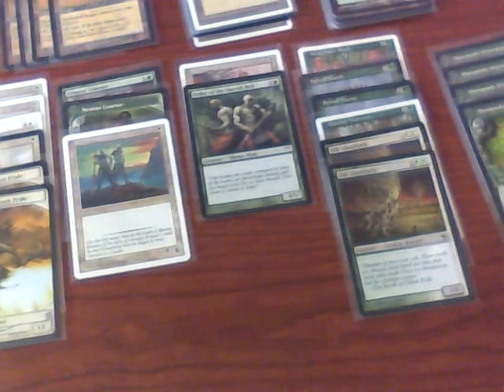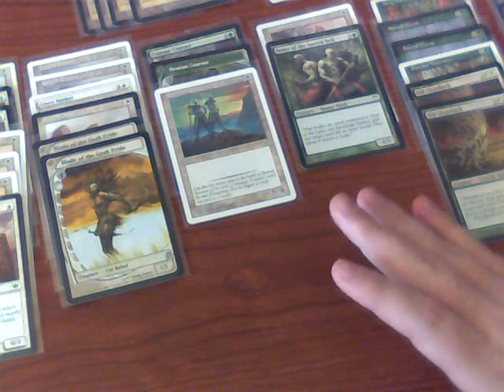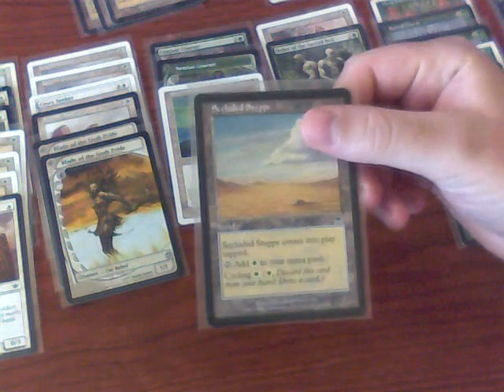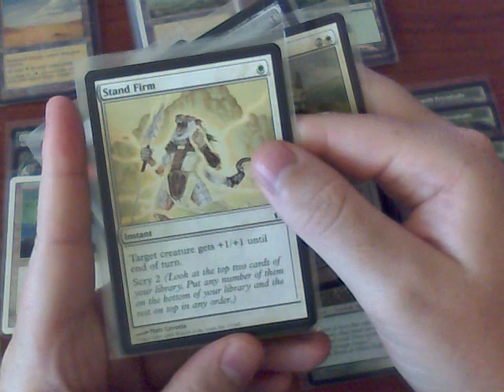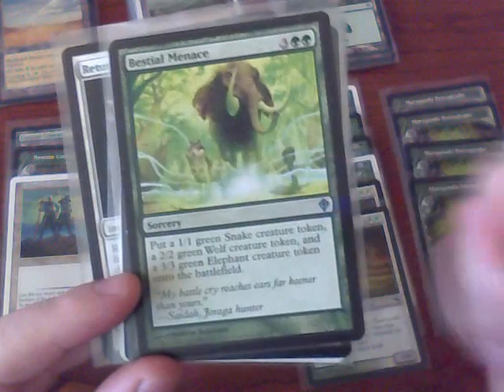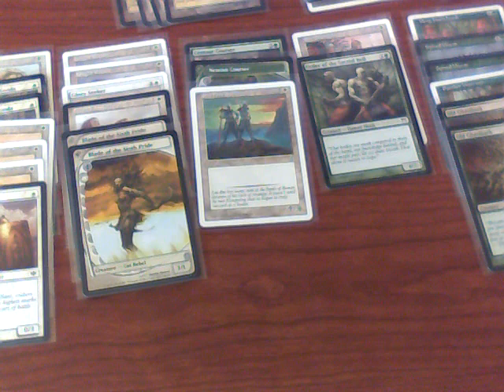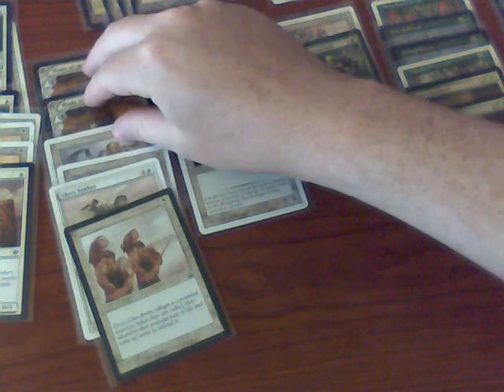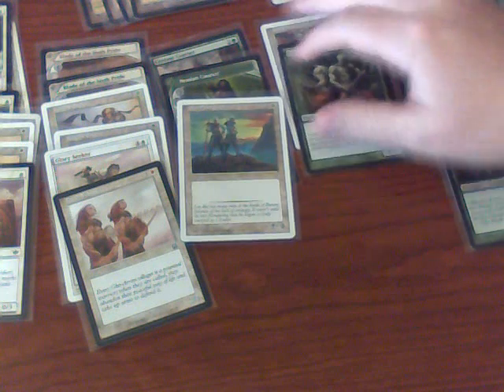G/W Muraganda Petroglyphs Deck Construction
24 Creatures
23 Land
13 Other Spells, including Muraganda Petroglphs

A very simple deck, great for new players that features not much more than vanilla creatures (creatures without abilities) and Muraganda Petroglyphs.

The later part of the video I cover an very important strategy that newer players tend to forget. The strategy centers on evaluating cards and threats on the board, and separating the difference between metagame, and the game, rather than find yourself losing the late game and in too deep to pull out the win, or a stable board position.

For those who are new two constructing decks, creature decks are the easiest to build and my recommendation would be to follow a formulaic deck building scheme. Such as the often recommended 1/3 creatures, 1/3 land, 1/3 Other spells deck

Personally I never recommend the 1/3 build! Almost all decks require more than 20 land. 20 land is not enough. If your new to building a deck, I'd recommend

20 creatures
25 land
15 Other Spells, with at least 1/3 of them being removal such as Doom Blade, Oblivion Ring, Shock, Cancel, Giant Growth etc.

For the naysayers out there, yes 25 land is quite a lot, but I'd like to point out some observations to you:
1) New players tend to have higher casting cost mana curves, they typically do not build aggressive mana curve decks.
2) It is better to be mana flooded than mana screwed
3) Inevitably players discover that being able to cast a spell AND use activated abilities (such as Alabaster Mage, Reassembling Skeleton or equip an equipment) is very useful.